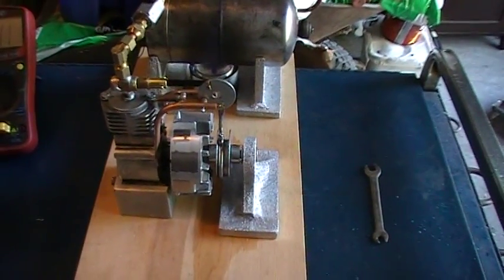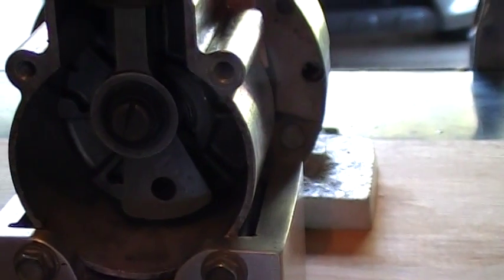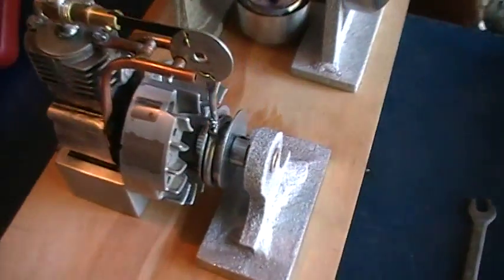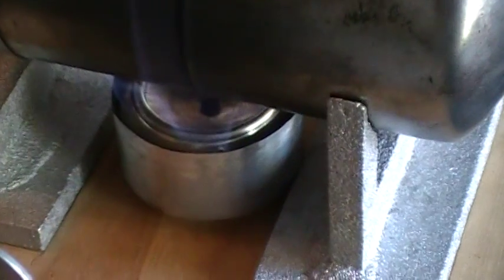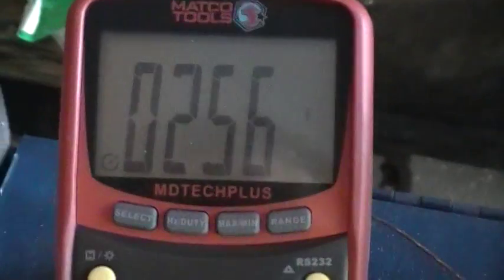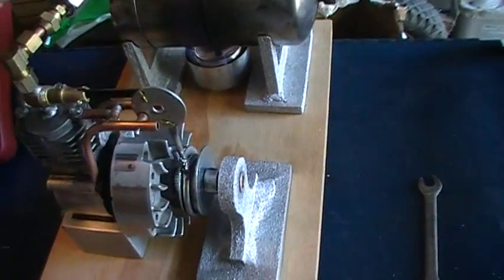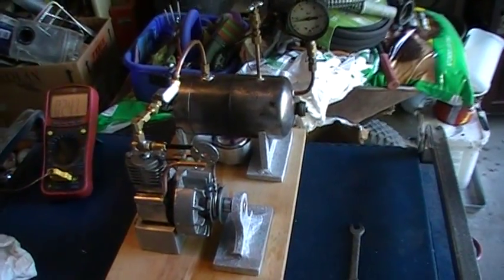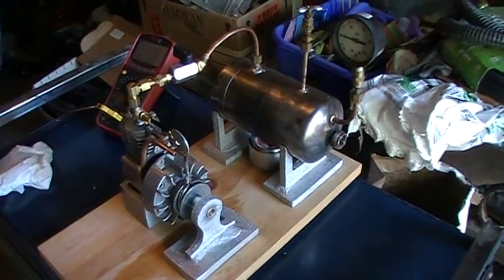STEAM ENGINE (NOT COMPRESSED AIR)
A Steam engine made from an aluminum air compressor bottom end, sandcasted parts and a lot of thought,  "YES YOUTUBE CAN INSPIRE YOU TO SPEND TIME MAKING CRAP YOU DONT  NEED"

My runtime with the generator hook up went as long as 30 minutes,  hope you like my other videos!